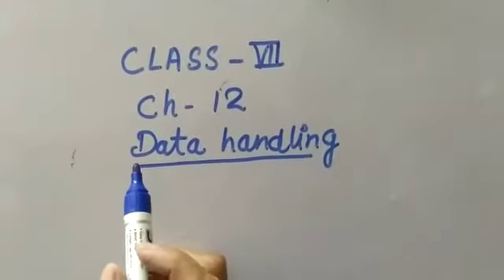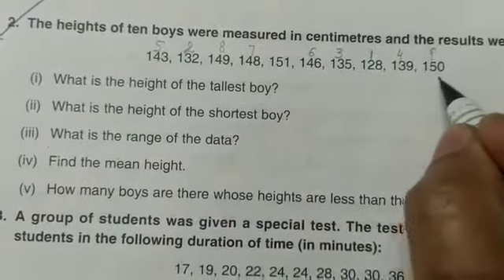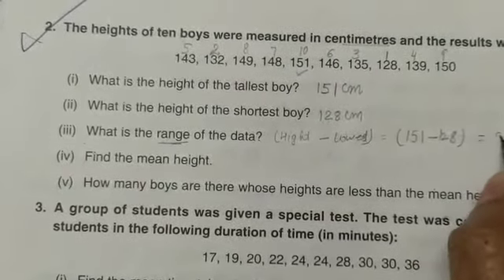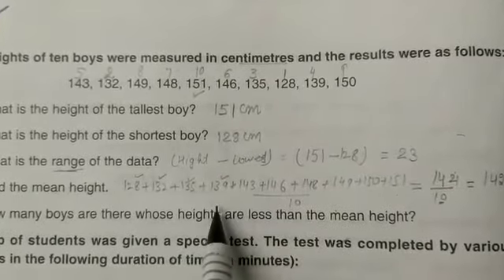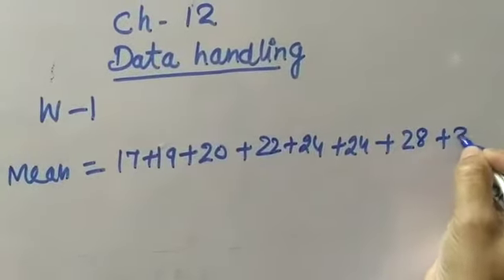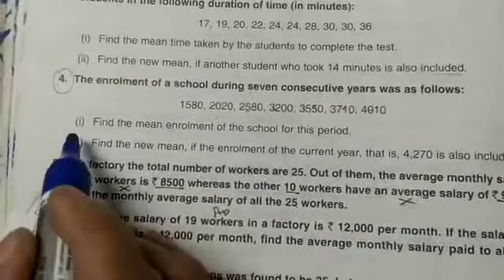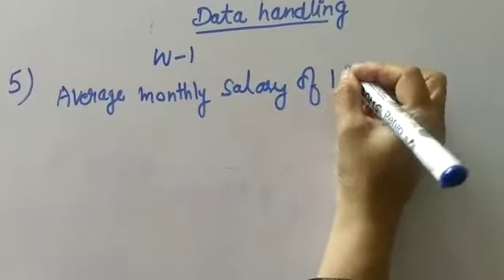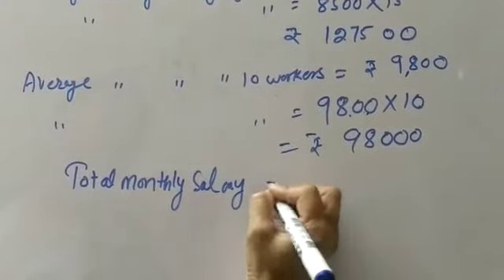DAV Nahan class Vll maths ch 12 data handling part 2